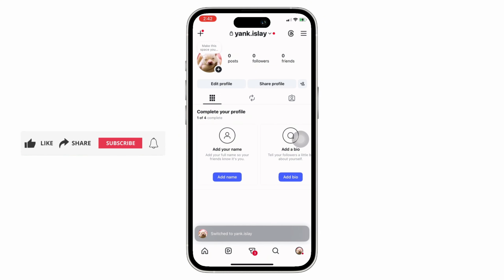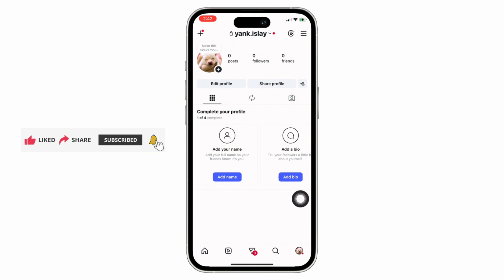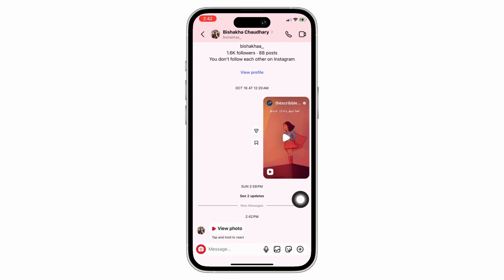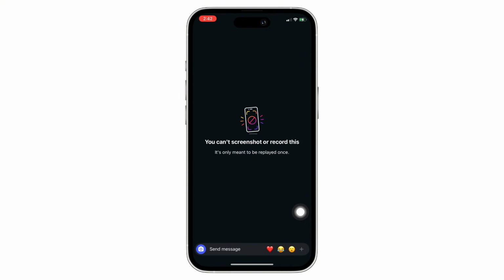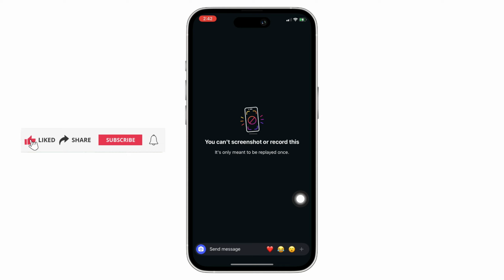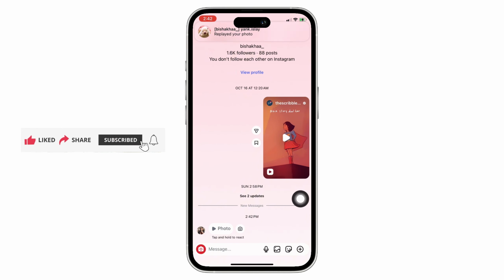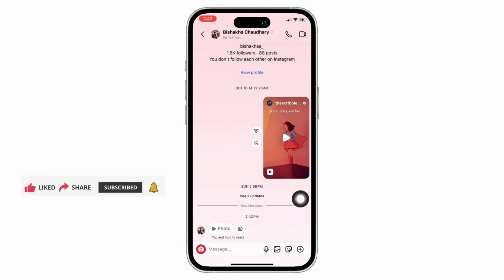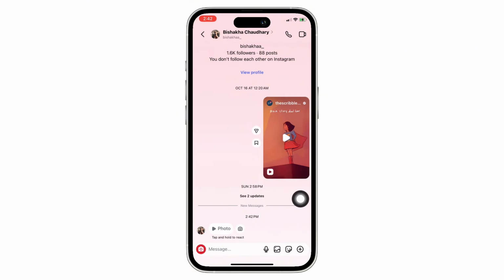How To Reopen Instagram Photos Once Already Viewed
Wondering if you can reopen Instagram photos once they’ve already been viewed? 📸👀 This step-by-step 2025 guide explains what’s possible, what’s not, and the best alternatives to view Instagram disappearing photos again.

What You’ll Learn in This Video:
✅ What happens after you view a disappearing Instagram photo
✅ Can you reopen Instagram photos once already viewed?
✅ Tricks and tips to avoid missing important photos
✅ Best practices for saving Instagram photos safely

If you’ve ever accidentally closed a disappearing photo on Instagram or want to know how Instagram’s privacy system works, this tutorial will clear all your doubts.

📌 Chapters:
⏱ 0:00 – Introduction
⏱ 0:10 – How To Reopen Instagram Photos Once Already Viewed